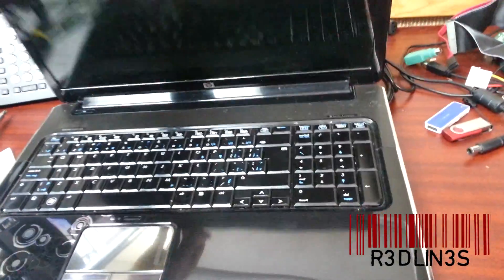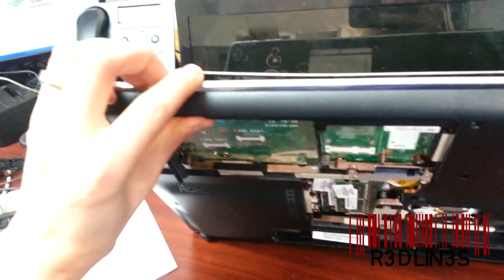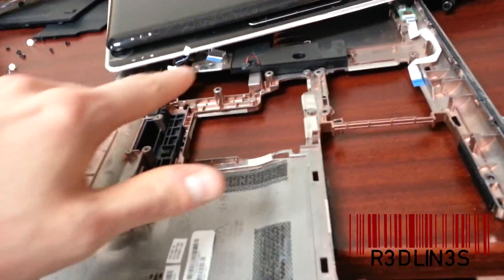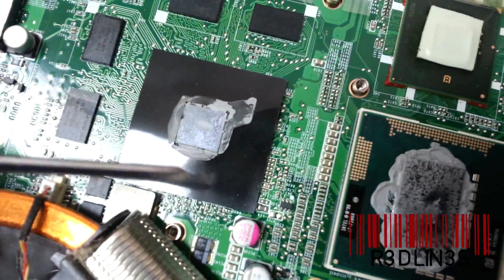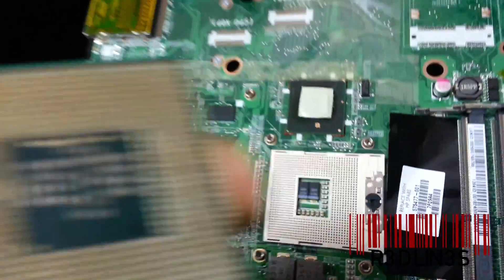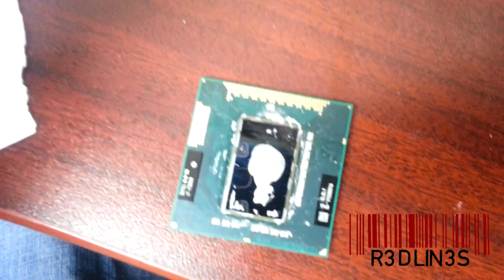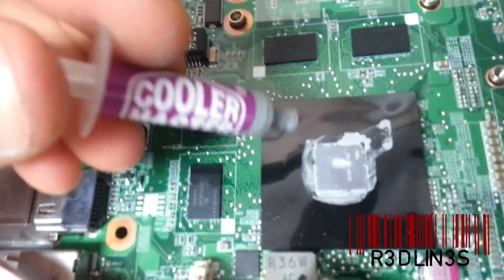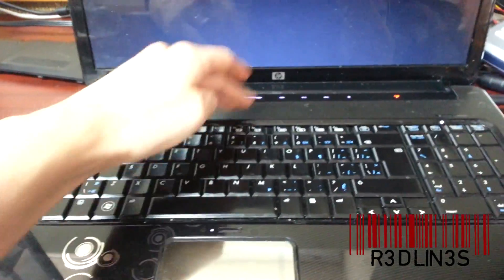Laptop i7 Overheating Fix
We are going to fix your slowing down super hot laptop.
The just of it is you need to reapply thermal paste to your processor.
Turn off the laptop, unplug it, pull out the battery. Remove the bottom covers and take out the hard drive, ram and cd drive.
Next unscrew everything until you are blue in the face.
Remove the keyboard first along with the top cover.
Remove the motherboard, flip over and remove the heat sync.
Scrape off the preexisting thermal paste on the heat sync and the processor.
Layer on new thermal paste, make it a nice thin layer.
Do this to all chips touching the heat sync.
now put everything back together.
Did you have fun? neither did I.